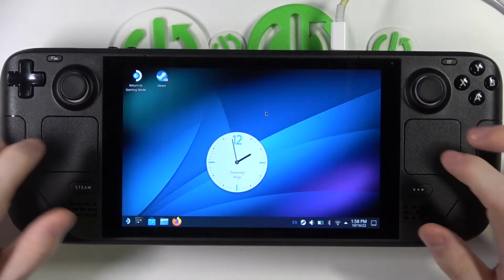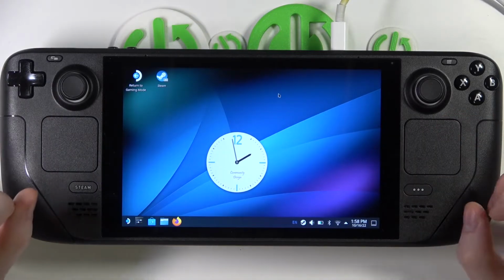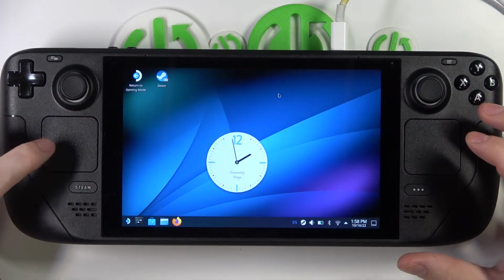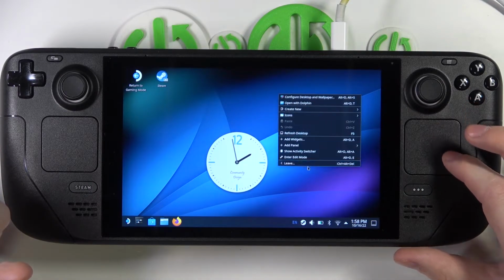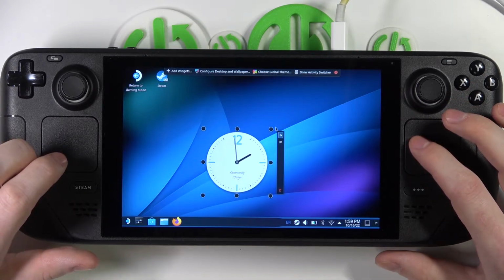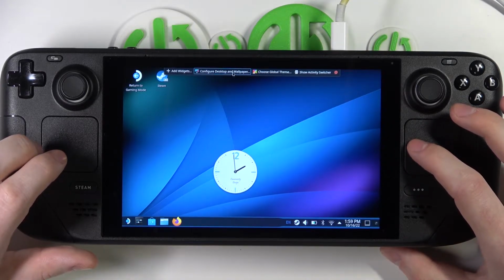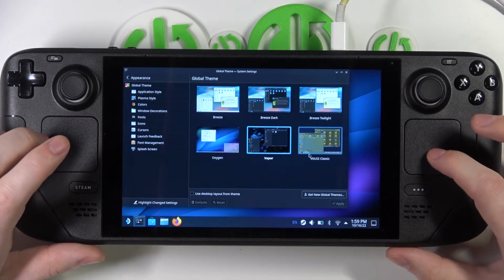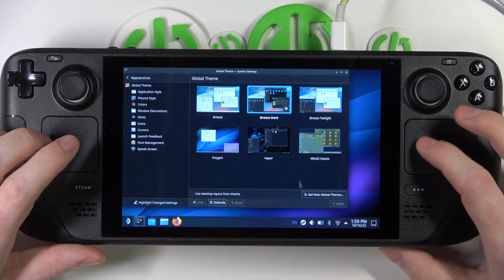Steam Deck - How To Customize Desktop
Check more info about Steam Deck :
If you wish to customize desktop for Steam Deck, this video might be essential. Simply follow our step-by-step video tutorial and learn how to adjust desktop style on Steam Deck. Hopefully this guide provided you with help. If so, be sure to check our Youtube Channel HardReset.Info. Please consider leaving us a like, a comment, or subscribing to our channel as it greatly helps us in making future guides for you!

How to change wallpaper for Steam Deck ?
How to customize Steam OS on Steam Deck
How to change style for Steam Deck
How to customize Steam Console ?
How to get new custom style for Steamdeck ?